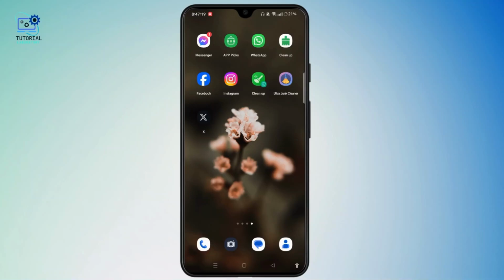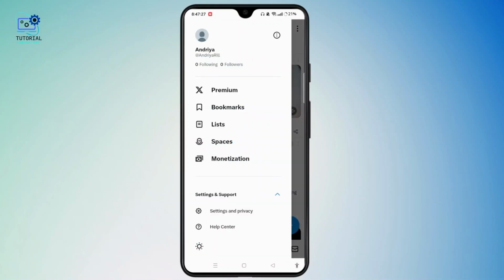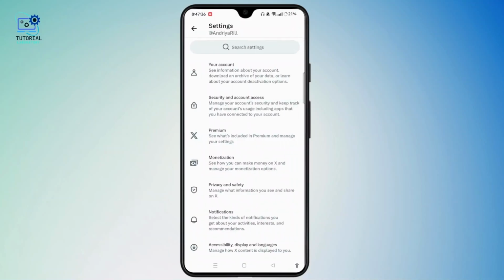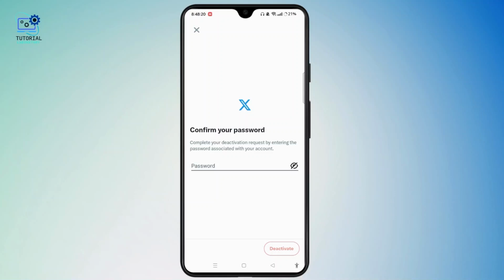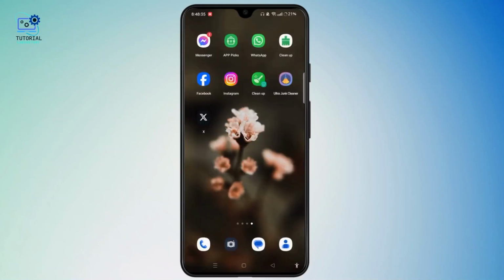How to Delete X or Twitter Account Permanently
In this tutorial, Rose will show you how to delete your Twitter (X) account permanently in just a few simple steps. If you're looking to deactivate your account or remove your presence from Twitter for good, you’re in the right place! Follow along as we walk you through the entire process, including how to reactivate your account within 30 days if you change your mind.

Chapters
00:00:00 - Introduction
Welcome to the channel! In this video, we'll guide you on how to delete your Twitter (X) account permanently.

00:00:10 - Launch the Twitter App
Open the Twitter (X) application on your device and log into your account.

00:00:20 - Access Profile Settings
Tap the profile icon located at the top left corner of the screen.

00:00:30 - Go to Settings
Scroll down and select "Settings and Support," then choose "Settings and Privacy."

00:00:45 - Navigate to Your Account
In the settings section, select "Your Account" at the top of the screen.

00:00:55 - Deactivate Account
Choose "Deactivate Account" and tap the "Deactivate" button to proceed.

00:01:10 - Enter Your Password
Enter your password to confirm the deactivation process.

00:01:20 - Final Steps
Your account will be deactivated for 30 days, after which it will be permanently deleted.

00:01:30 - Conclusion